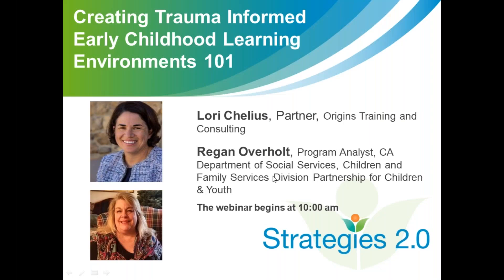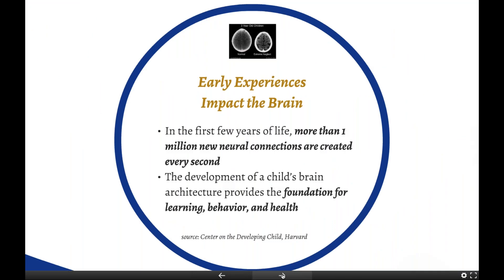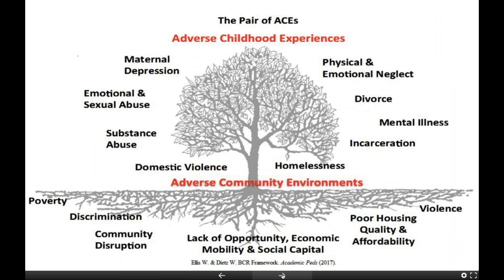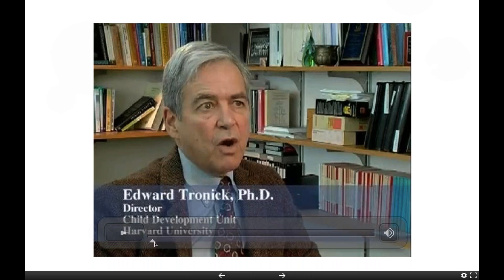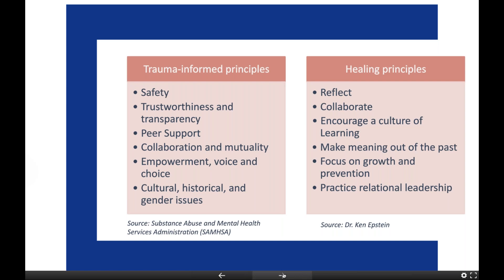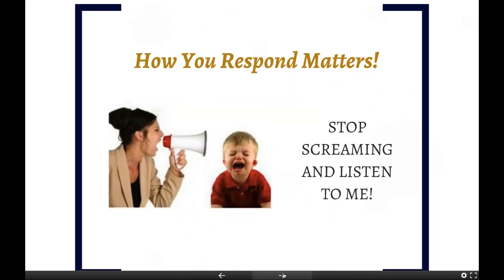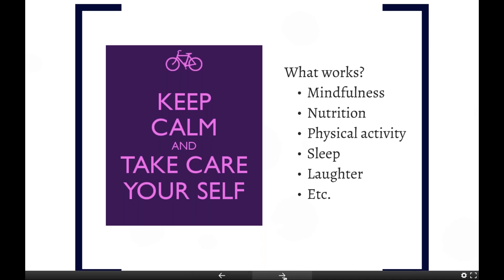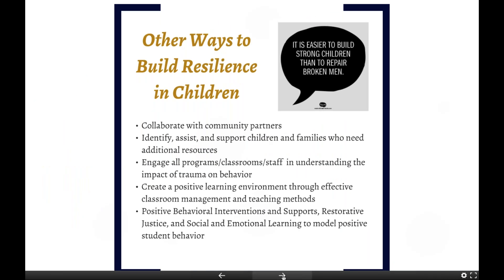Creating Trauma-Informed Early Childhood Learning Environments (101)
This webinar includes evidenced-based approaches that reduce the harmful effects of exclusionary discipline practices (including racial, ethnic, gender, and high ACE score disparities) while building consistency and community in early childhood learning environments.

[Recorded 2/2018]

Intended audience: childcare providers, preschools, early learning centers…anyone who works with children.